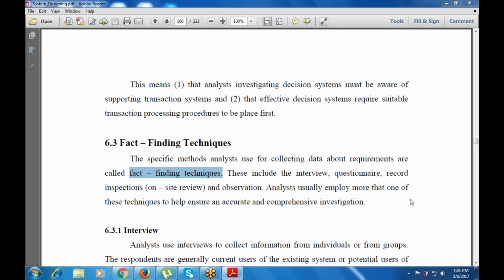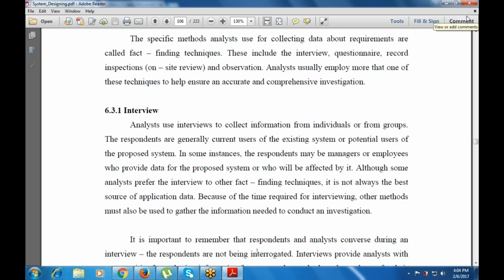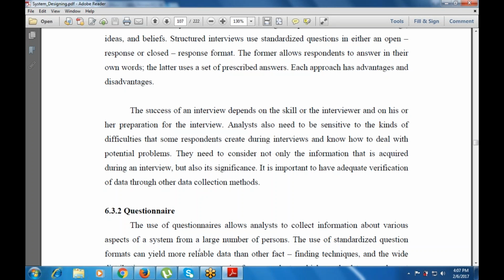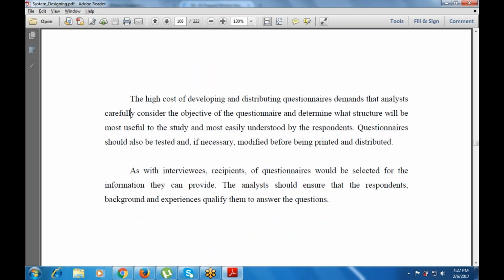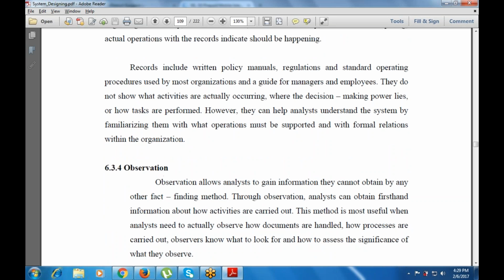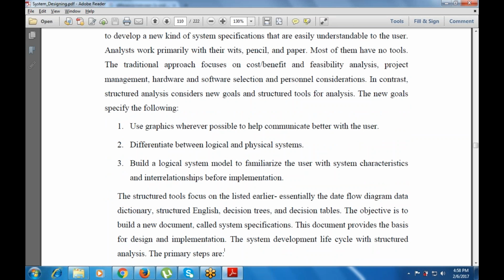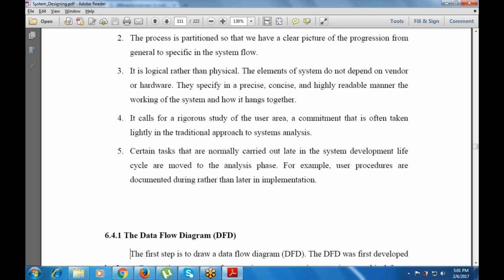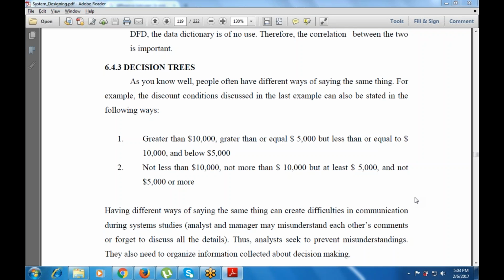Revision of Website Design - Fact – Finding Techniques